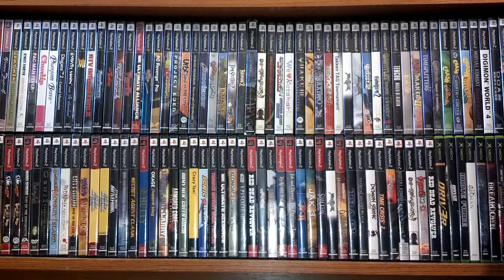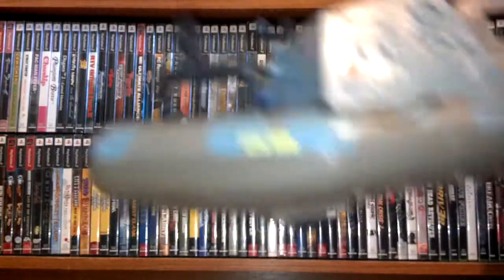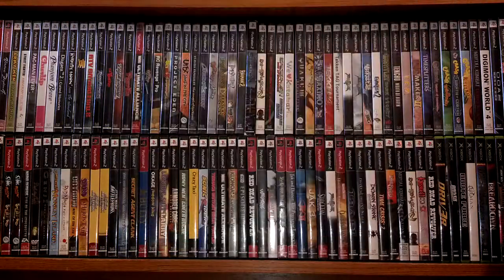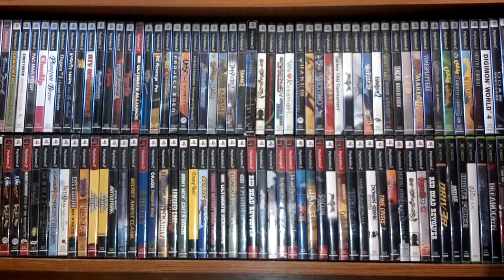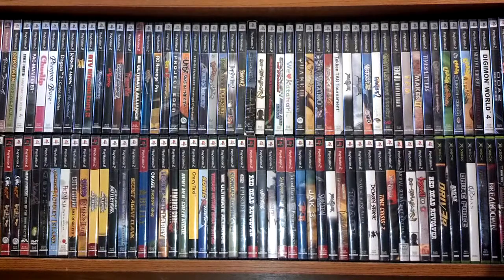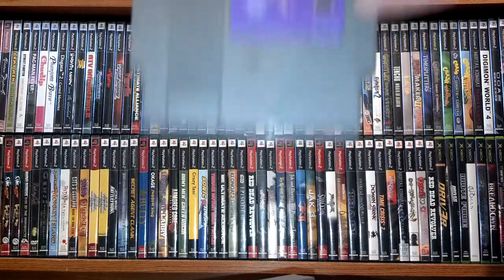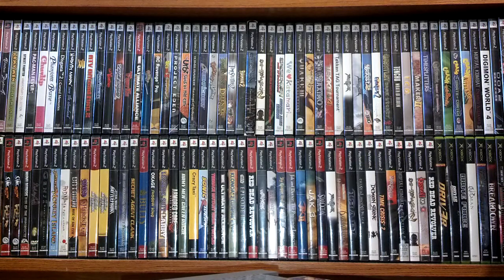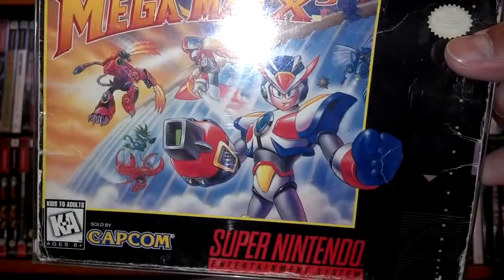Garage Sales, Thrift, and Gaming Store Haul 2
Figures, Comics, and Games! Oh my!
Figs: Typhoid Mary and Bob